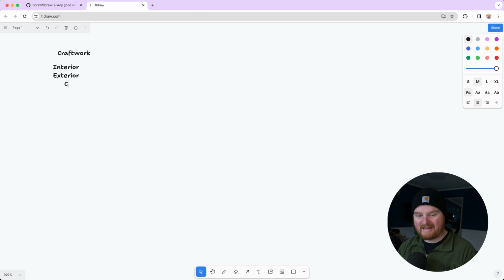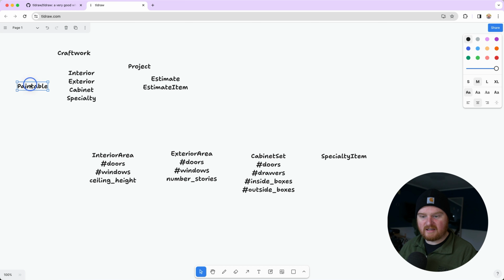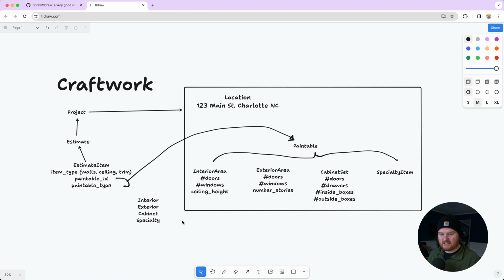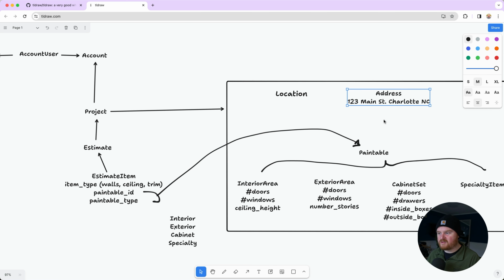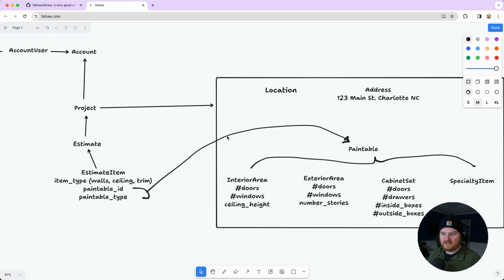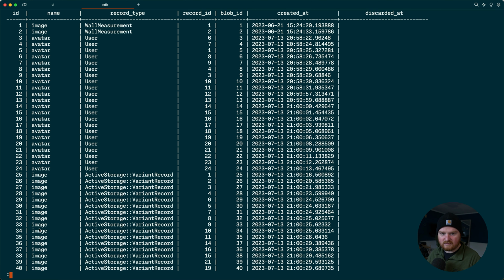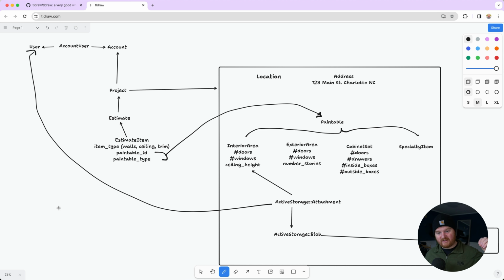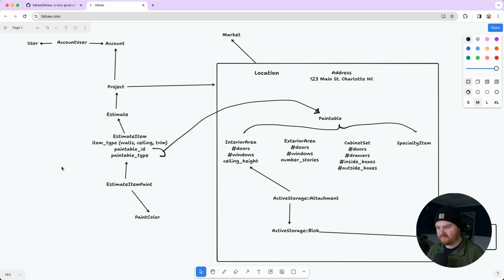Craftwork Data Model